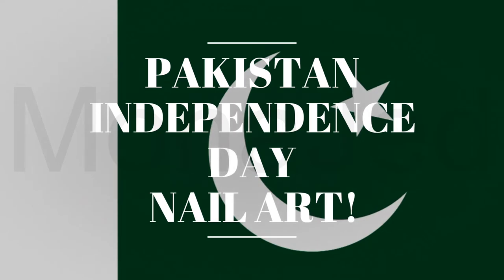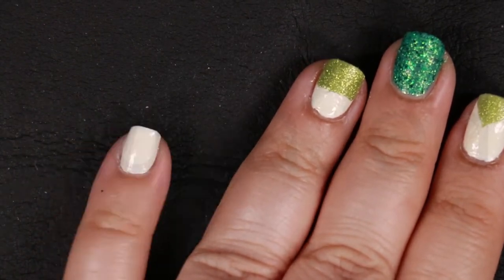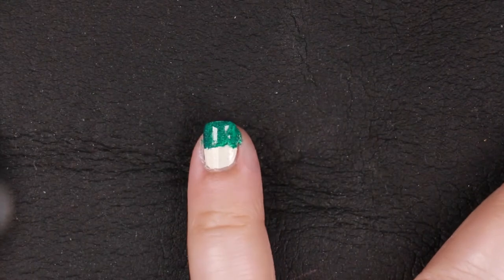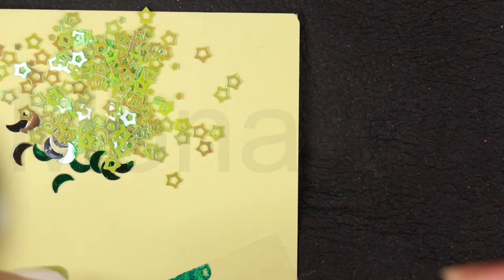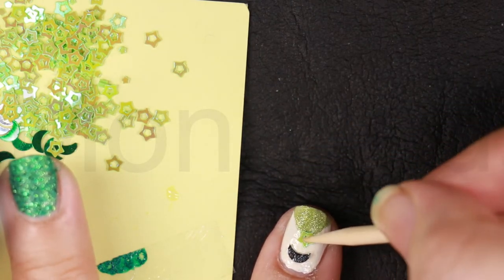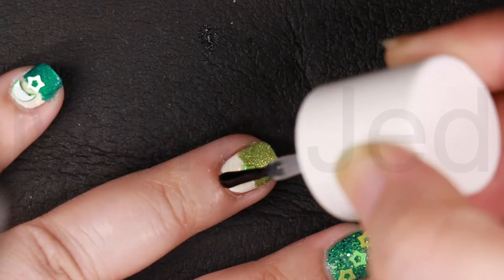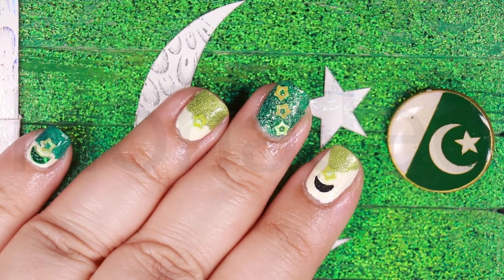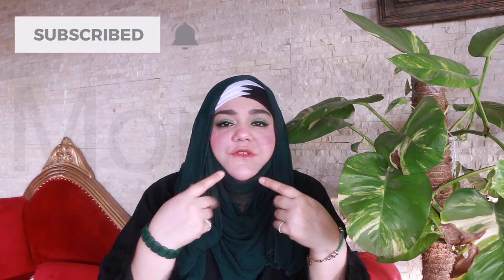Pakistan Independence Day Nail Art Designs!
Pakistan Independence Day is on 14th August. Happy independence day!!!
Nail Art Pakistan Independence Day Theme
PAKISTAN INDEPENDENCE DAY NAIL ART
Pakistan Independence Day Nail Art for 14th August
Pakistan's Independence Day Nail Art
Pakistan Independence day/14th August nail art.
Pakistan Republic Day Nail Art
Independence Day Nails from Pakistan
14th August inspired Nailart, Happy independence day Pakistan